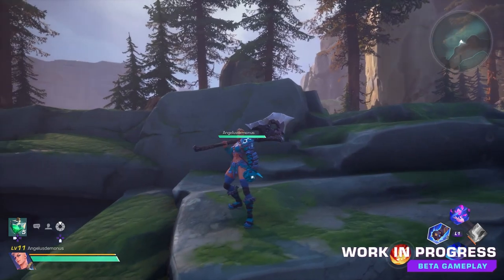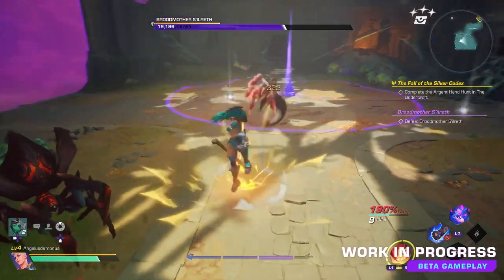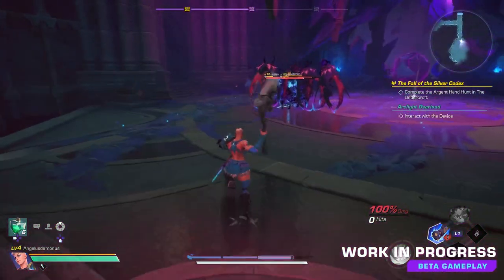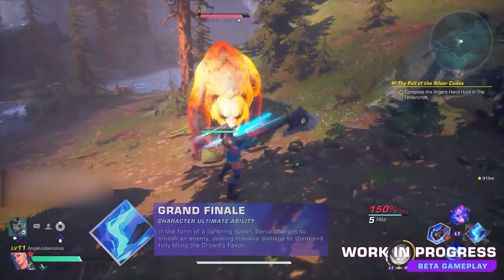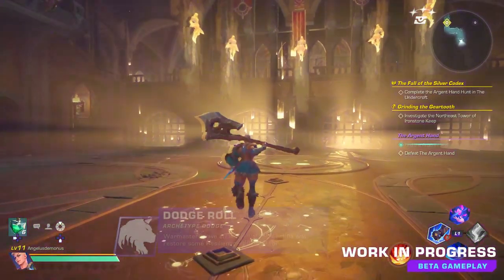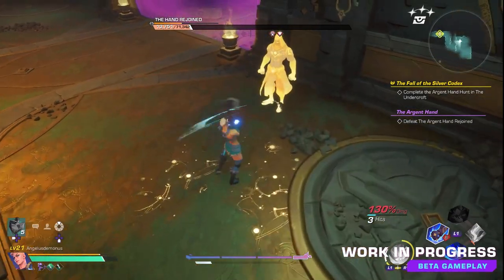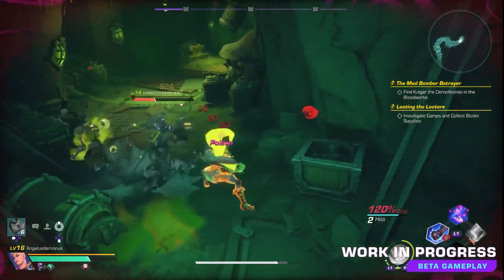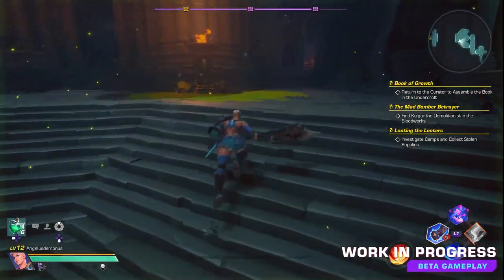Senja - Wayfinder Closed Beta Gameplay - First Look/Preview/Impressions - Angelus Demonus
A First Look at the Wayfinder: Senja - Beta Gameplay

Thank you to Airship Syndicate, Digital Extreme, and Wayfinder for allowing me the priviledge to play their recent Closed Beta and record footage to share with you, the viewers!

I started my Beta experience as Niss, the Arcanist. Shortly after the beginning of the Closed Beta, all players were given access to Senja, so I decided to try her out immediately.

A majority of my Beta Experience was playing her with the weapon, Typhoon.

If anyone has any specific questions about her or my experience, please ask in the comments!

All I'll say was she was a ton of fun, and I may try to get access to her right away when Early Access goes live :)

I stream on Twitch Mon at 3PM-8PM & Tues/Thurs/Fri/Sun at 9PM ET - 2AM ET. If you wish to catch me live one time, check out my twitch link!

Timestamps:

0:00 Introduction
0:36 The Wayfinder: Senja - Gameplay
2:15 Senja's Abilities - Showcase
2:26 Level 1 - Gladiator Pummel
2:47 Main Passive Ability: Crowd Favorite
3:36 Level 3 - Gain Favor
4:01 Level 6 - Lightning Grasp
4:26 Level 9 - Grand Finale
5:03 Senja's Talents & Passives
6:18 Typhoon Weapon Passives
7:10 Crossover Combo Loop Showcase
8:27 Personal Thoughts on Senja
10:05 Conclusion